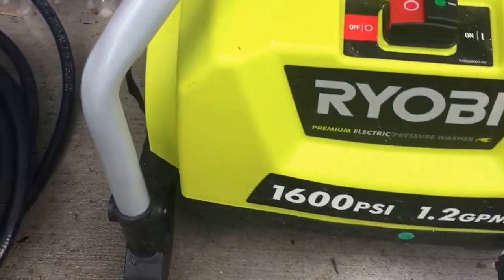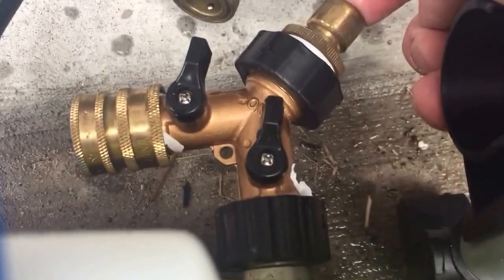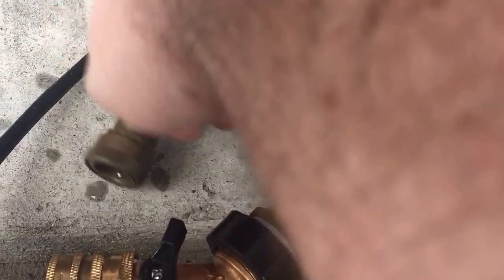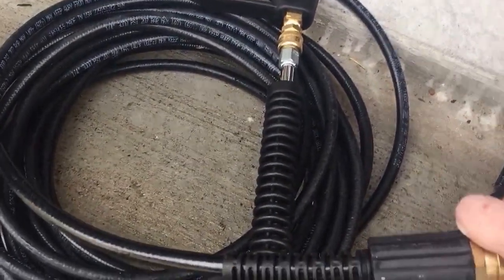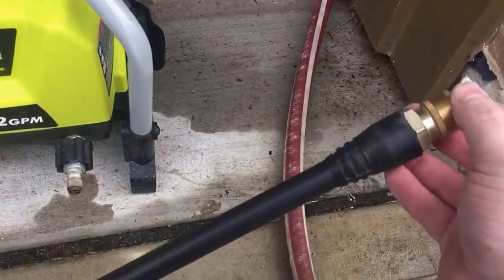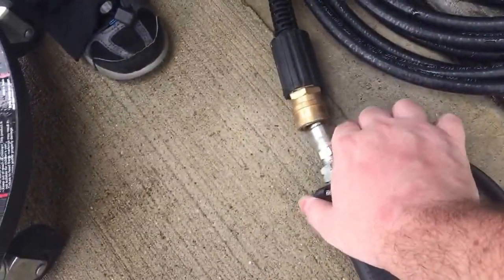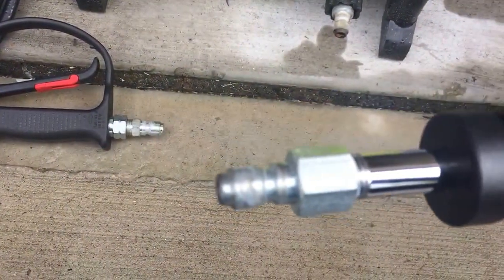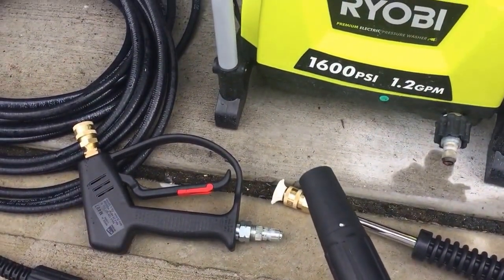Ryobi to MTM 407 Short Gun Set Up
A lot of people are trying to mimic the popular short gun set ups popular elsewhere on other detailer's channels.

Instead of typing out the same response everytime, I opted to make this quick video giving you a tour of my Ryobi to Short Gun set up that still allows for use of the original Ryobi gun.